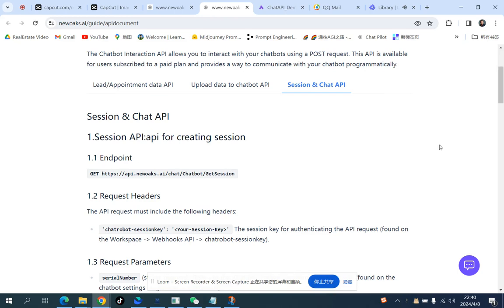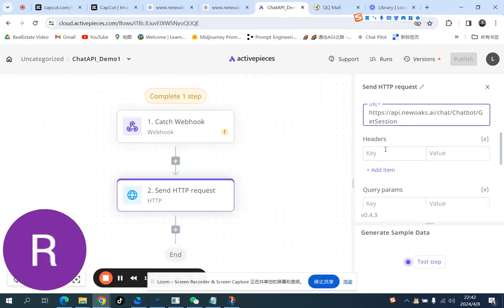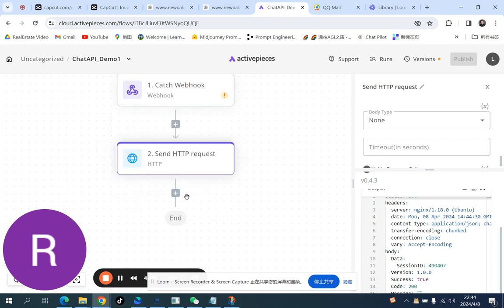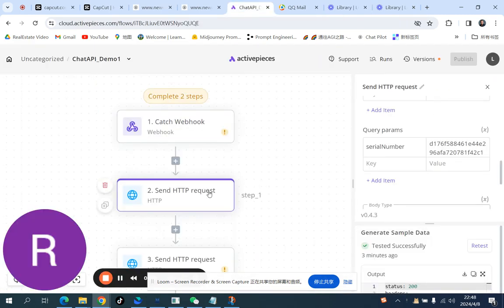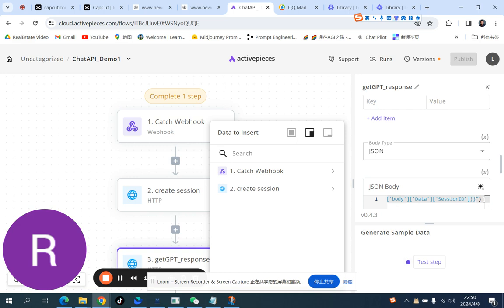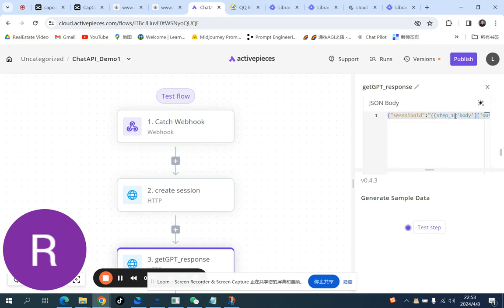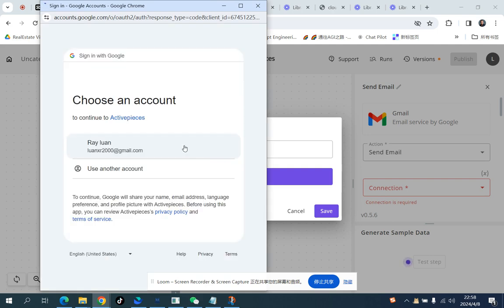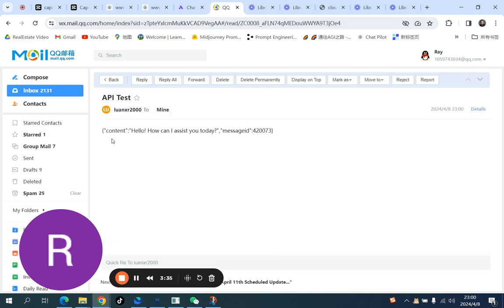How to Connect Chat API to No-Code Platforms with NewOaks AI: A Step-by-Step Guide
Set up NewOaks AI API and pass on chat conversation in real time to third party app through API interface.

Unlock the power of chat automation by connecting the NewOaks AI Chat API to your favorite no-code platforms! This detailed tutorial walks you through each step of integrating cutting-edge AI functionalities into tools like Zapier, Make, and other popular no-code solutions. Perfect for both beginners and seasoned tech enthusiasts looking to enhance their automation capabilities.

What You'll Learn:
🛠️ Setting up the NewOaks AI Chat API: Discover the essentials of API keys and endpoints.
🤖 Integrating with No-Code Platforms: Step-by-step instructions on how to connect with Zapier and Make.
📈 Leveraging AI for Improved User Interactions: Learn how to automate responses and streamline communications using AI.